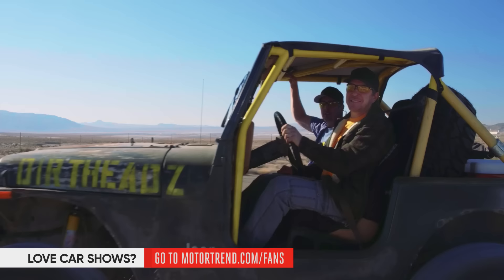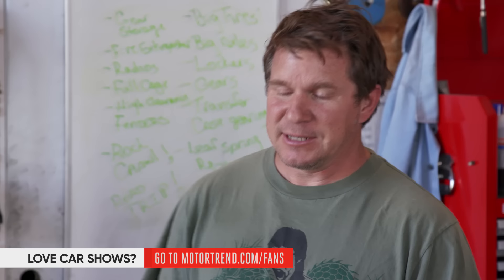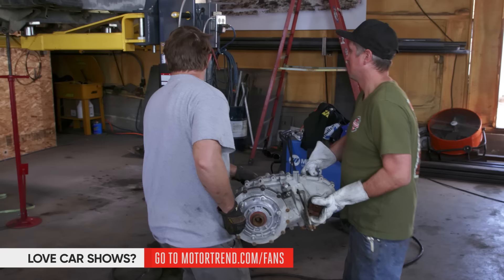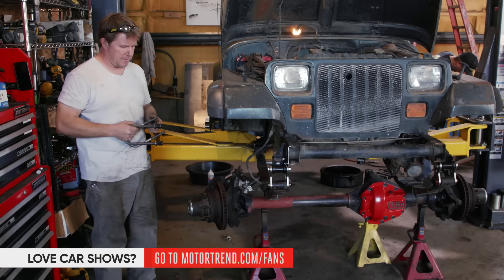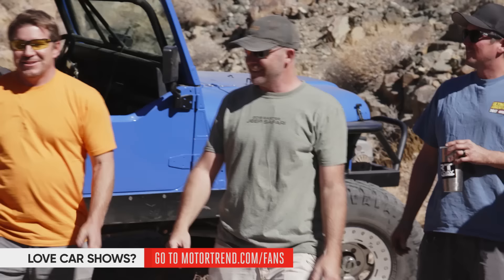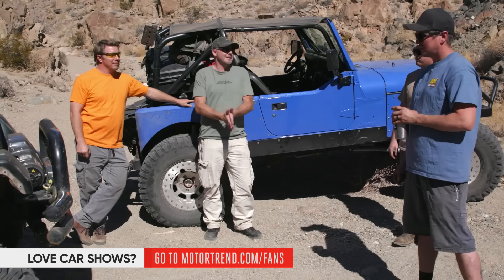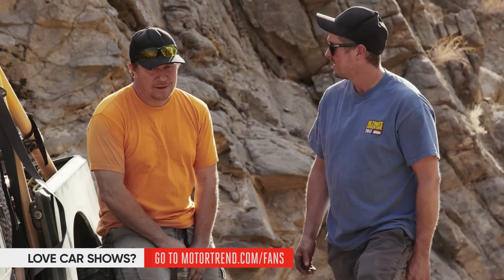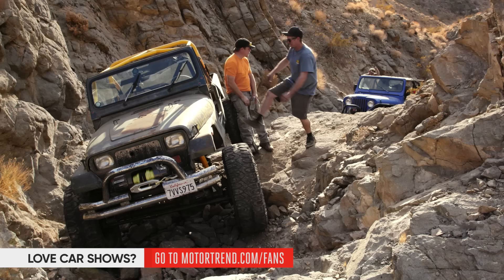Dirt Every Day FULL EPISODE | Junkyard Jeep Gets 40-Inch Tires & 1-Ton Axles—Episode 85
The 1994 Jeep Wrangler YJ that was rescued from a junkyard returns for bigger 1-ton axles and giant 40-inch tires. On this episode of Dirt Every Day presented by Tire Rack watch as Fred Williams and Dave Chappelle transform their Junkyard Jeep into a trail monster, and then head to the desert with some other Jeepers to see how well it rockcrawls.